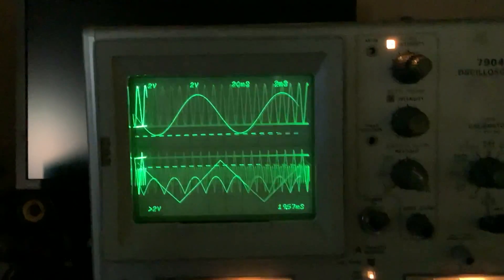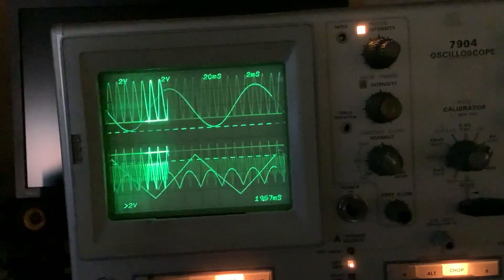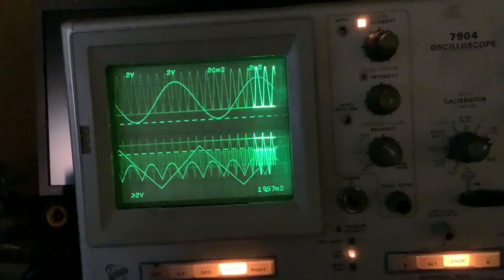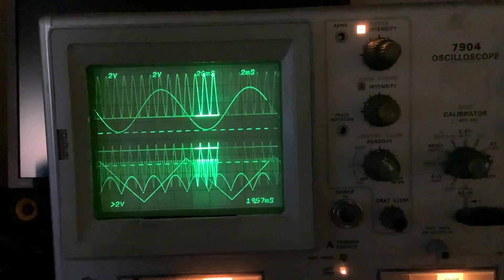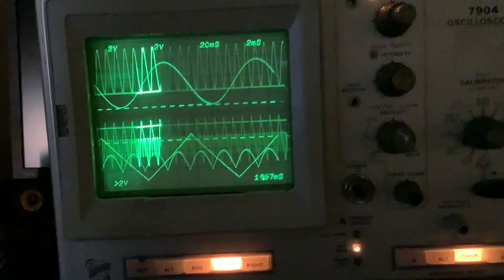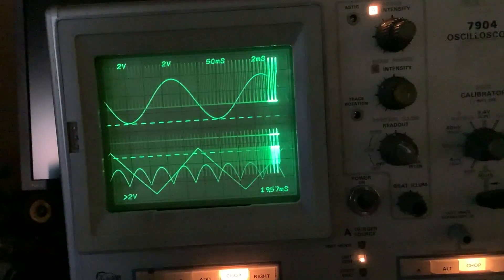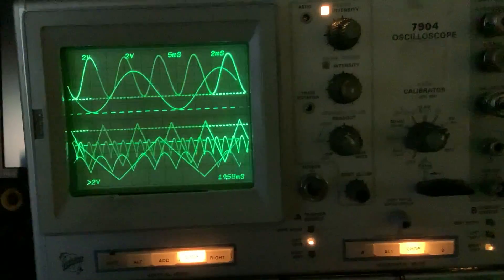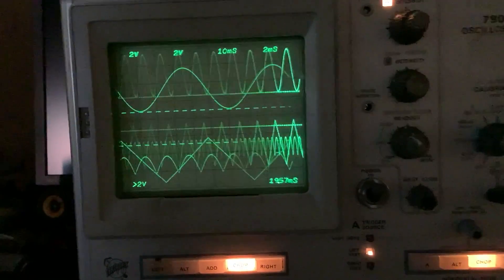Stability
Looking at the scope after the logic board mods.